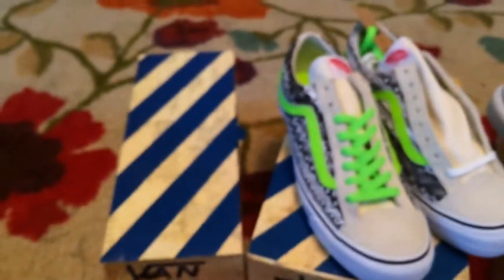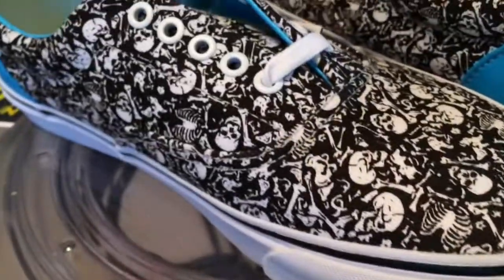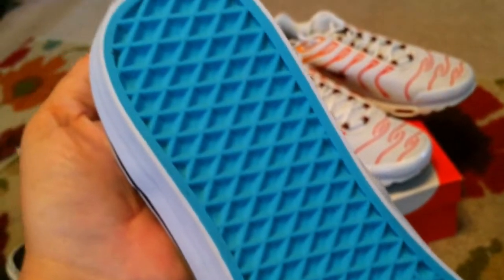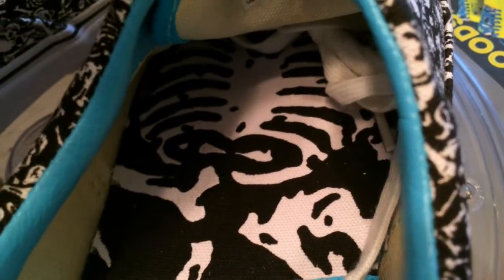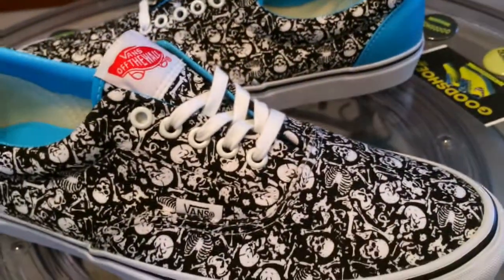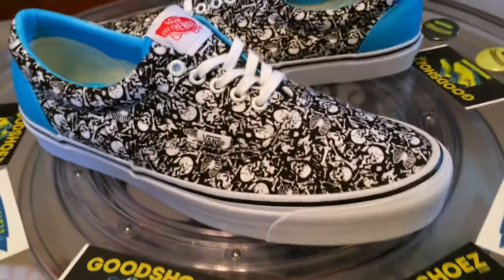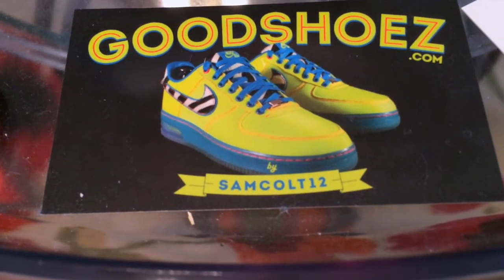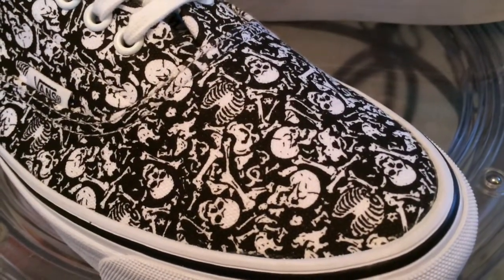Vans Vault x Stussy - OG Era LX - Bones - 6-8-14